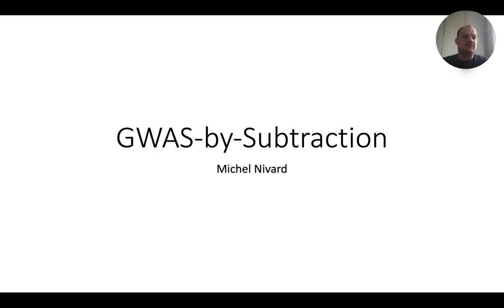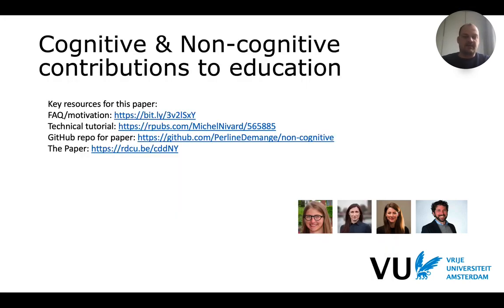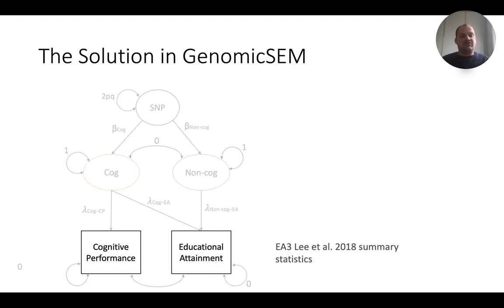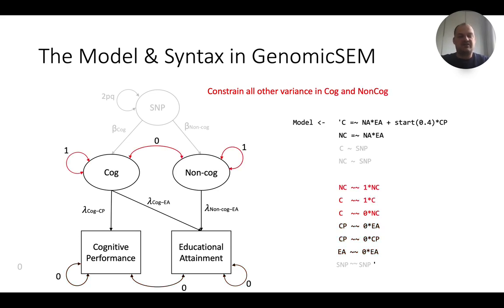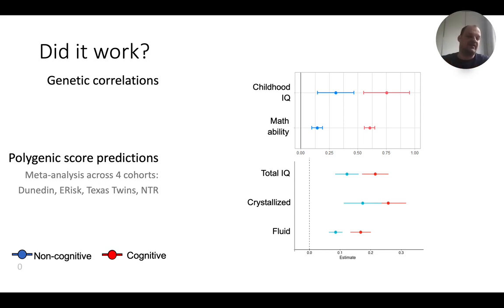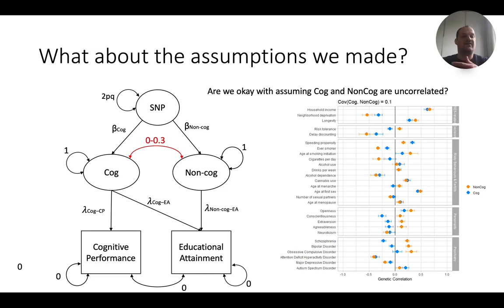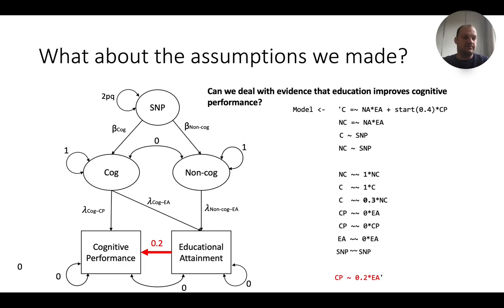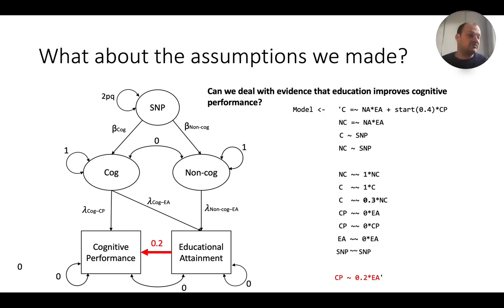GWAS-by-subtraction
GWAS-by-subtraction using Genomic SEM